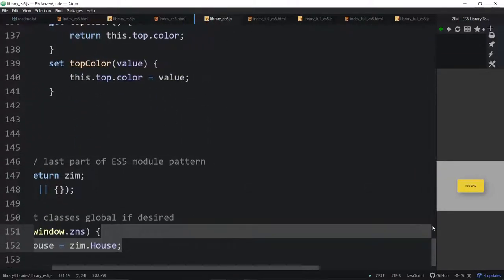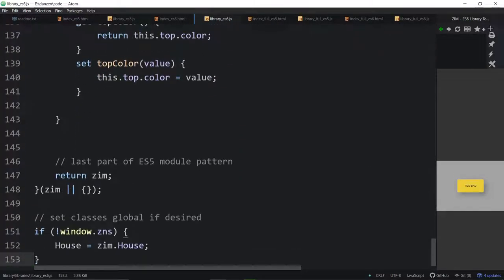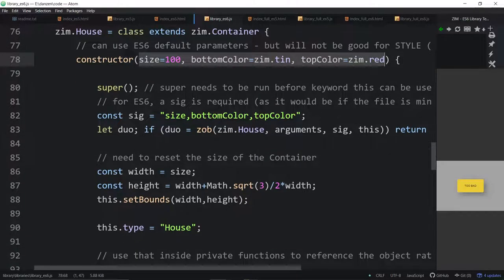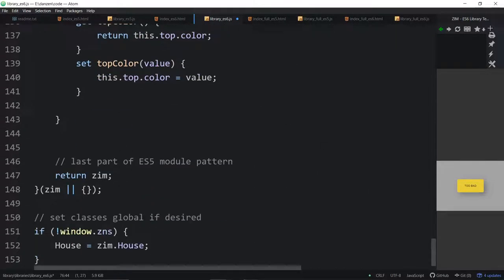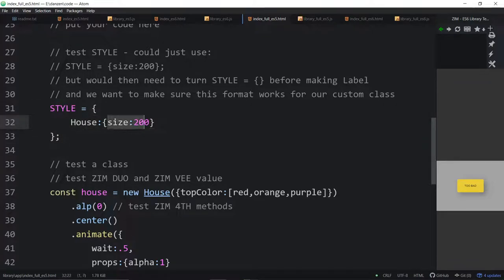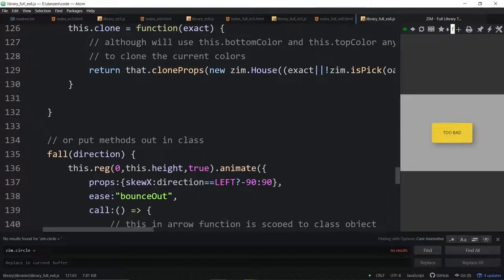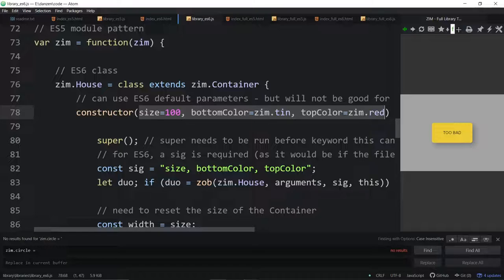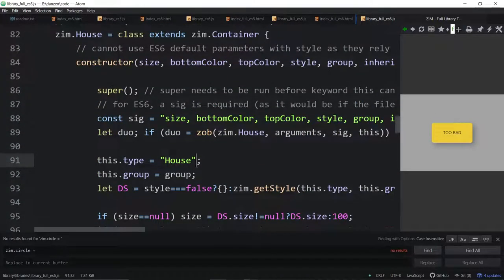ZIM Explore! 60.B Custom Code Library PART 2 with ZIM - Code Creativity on the Canvas - ZIMjs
The second part of exploring custom code libraries.  and also This will help you make your own library like we do for ZIM game, pizzazz, socket, physics, three, etc. In this explore we talk about why we do this, the ES5/ES6 module patterns and we go through the ES5 template with a Class that extends a Container.  We see how ZIM DUO works for regular parameters or a configuration object.  We also see how to make properties, methods, getter/setter methods, dispatch events, clone and dispose.

In part 1 we looked at an ES5 template as well as ZIM DUO for regular parameters or a configuration object.